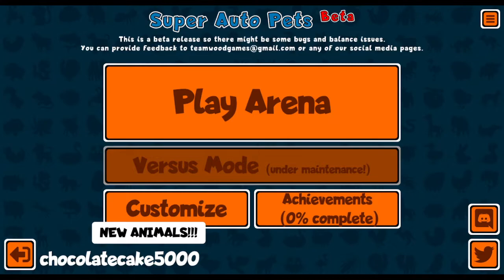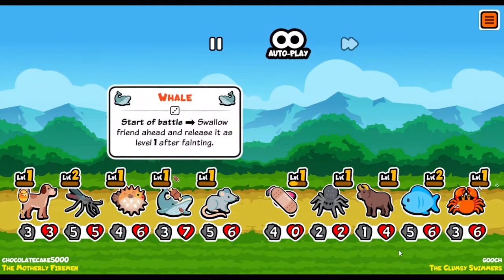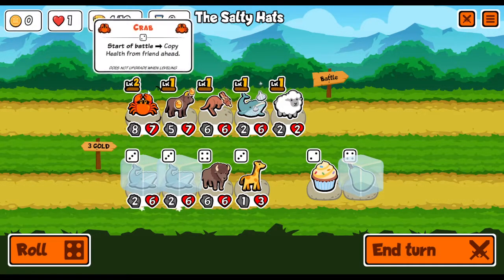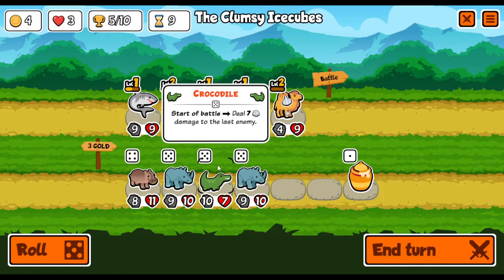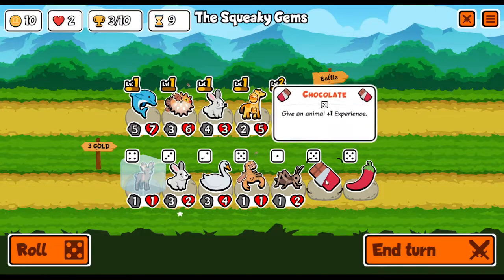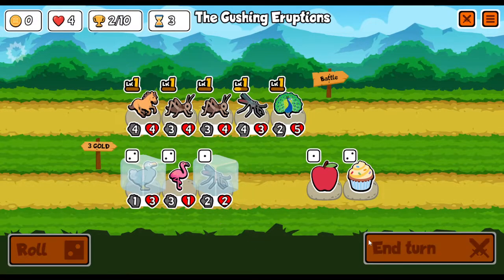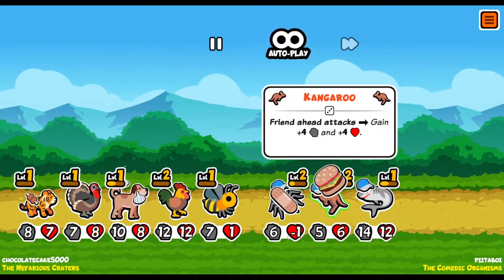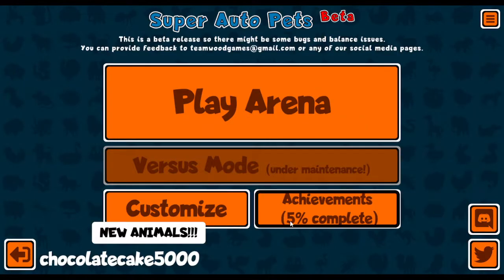Super Auto Pets Ep: 1 Learning